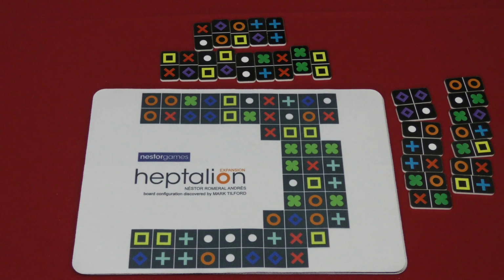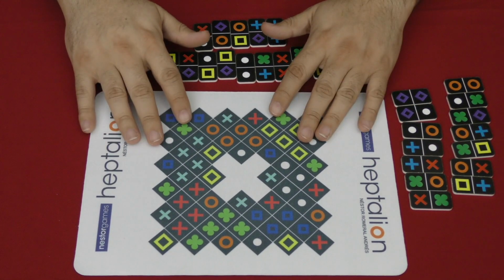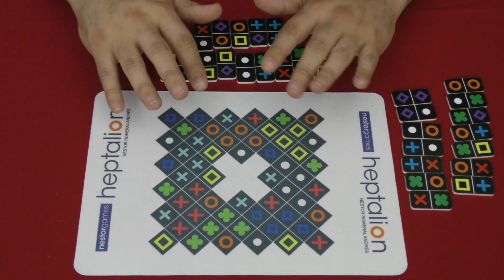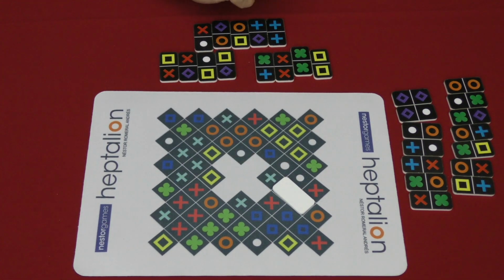Heptalion Review - with Zee Garcia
Zee checks out this straightforward abstract game of tile placement and messing up your opponent's moves.